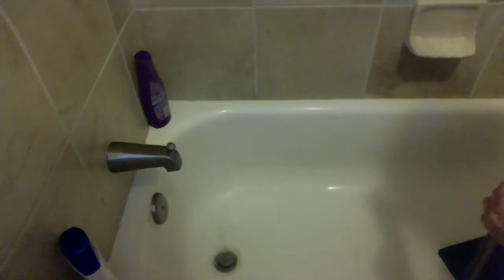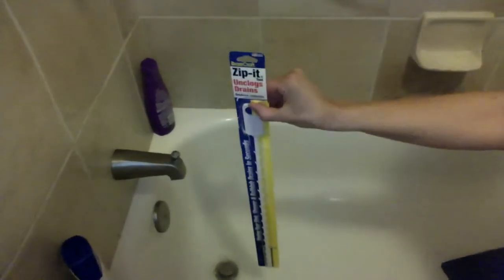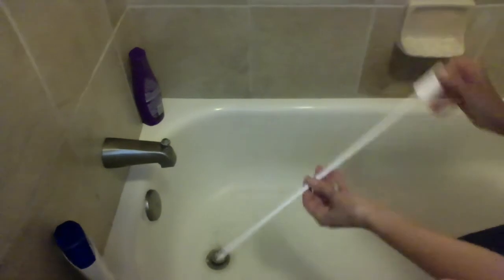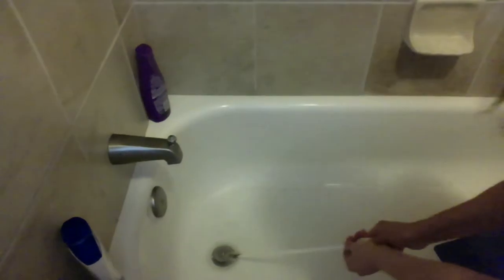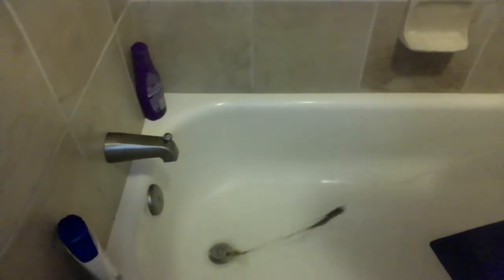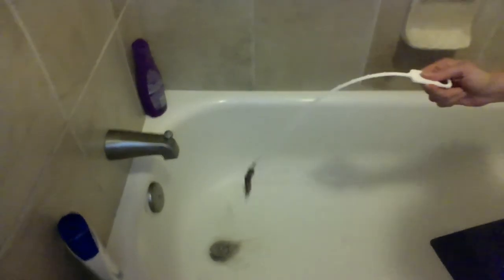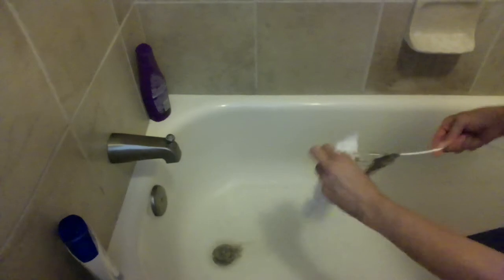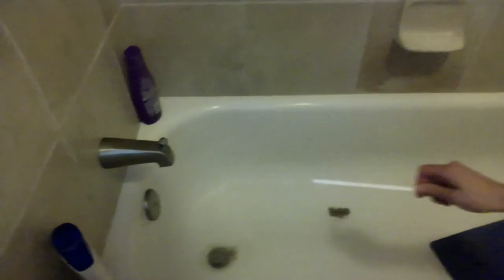How to use a Zip It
Is your drain not draining? We'll show you how to use a Zip It instead of harmful chemicals!